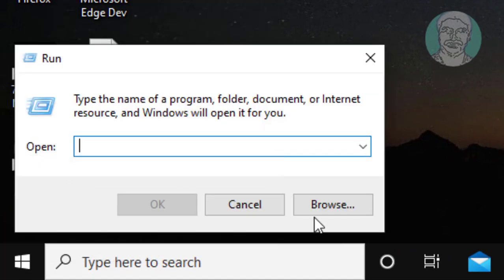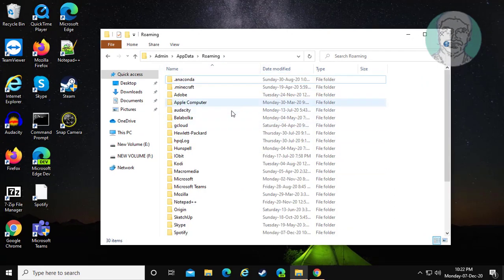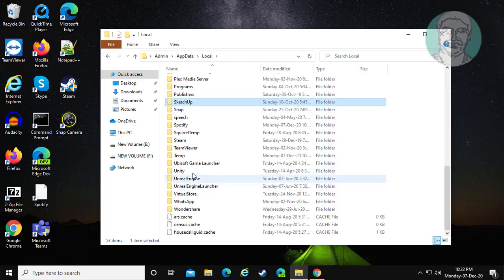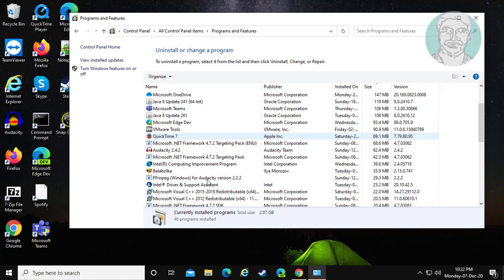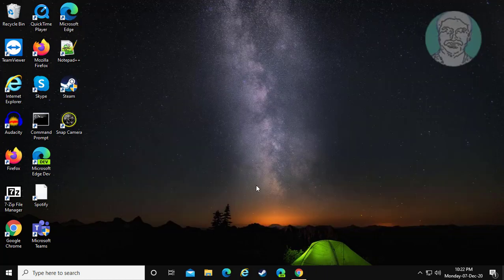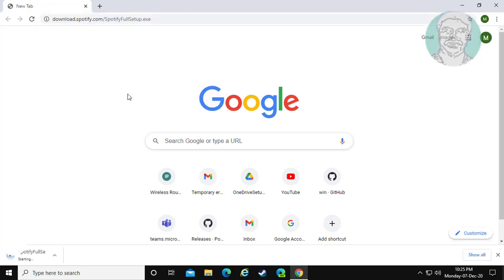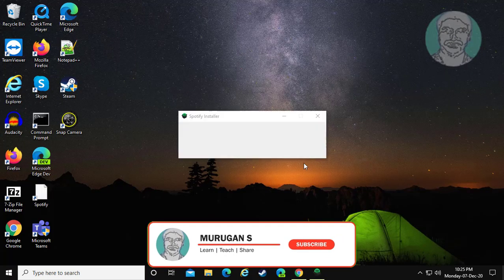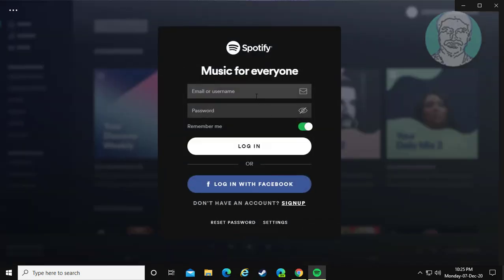Spotify : How To Completely Uninstall and Reinstall In Windows 7/8/10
This Tutorial Helps to Spotify : How To Completely Uninstall and Reinstall In Windows 7/8/10